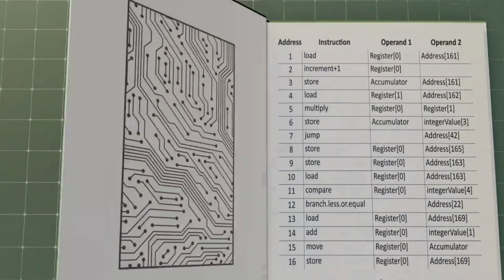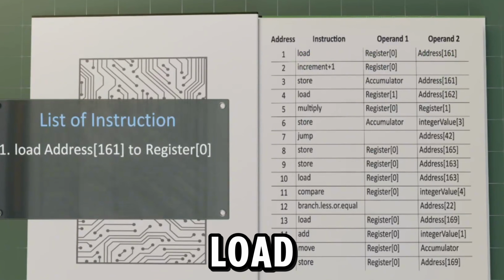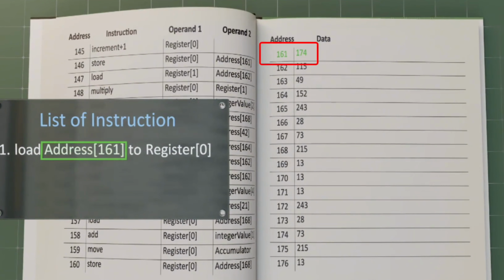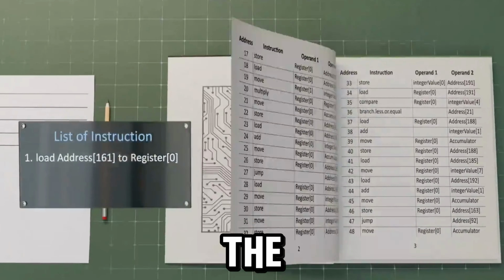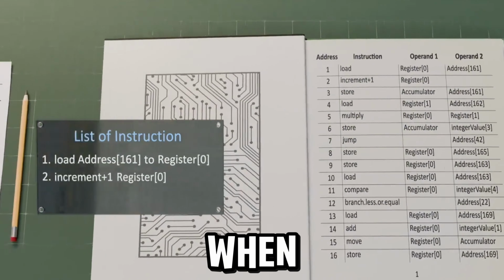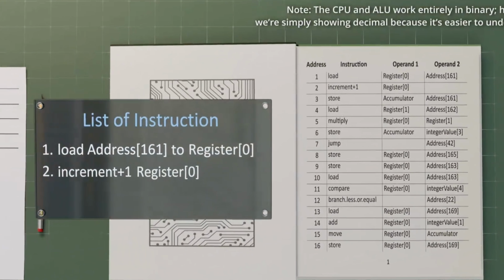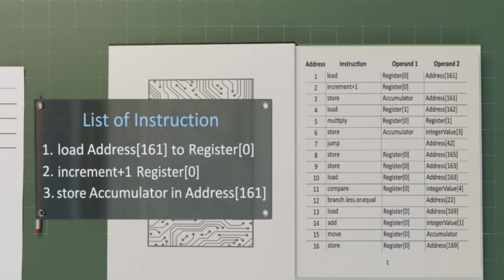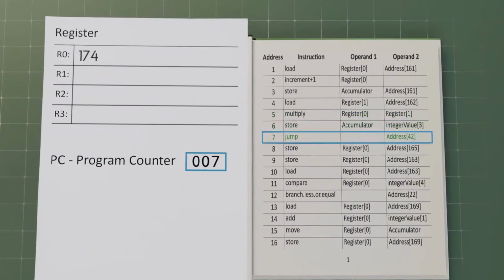How does the computer’s CPU run various software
Welcome to Genesis of Science — a channel dedicated to exploring the origins, mysteries, and breakthroughs of our scientific world.
We create high-quality, easy-to-understand videos about physics, astronomy, biology, chemistry, technology, evolution, and scientific history.

Our mission is simple:
✔ Make science exciting
✔ Make learning easy
✔ Inspire curiosity in every viewer

Whether you're a student, a science lover, or someone who simply wants to understand how the universe works, this channel is made for you.